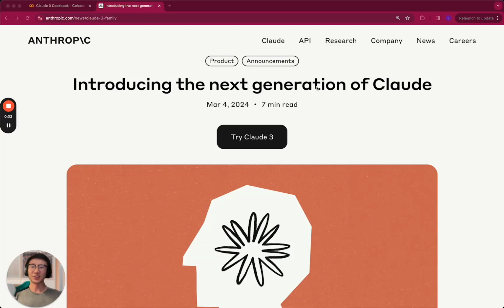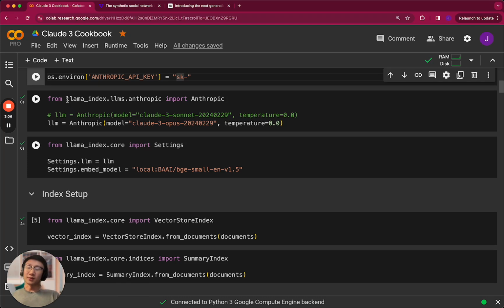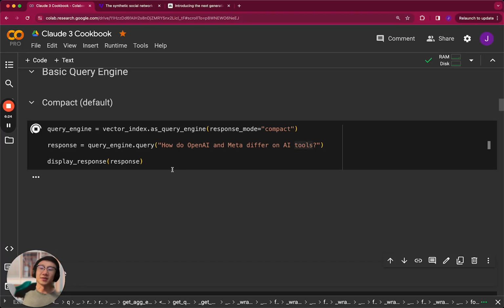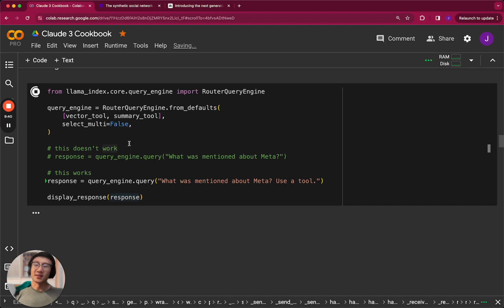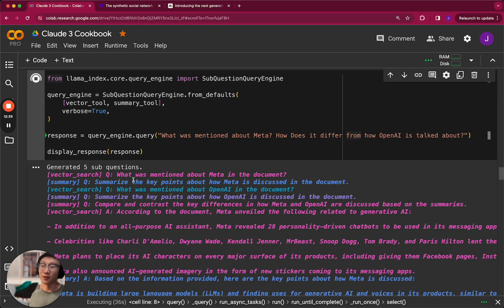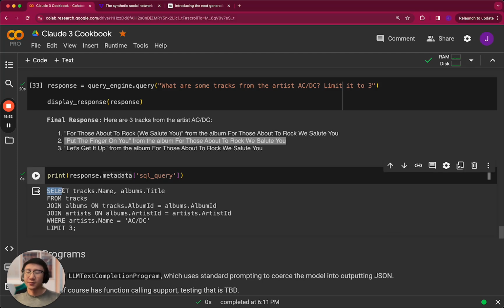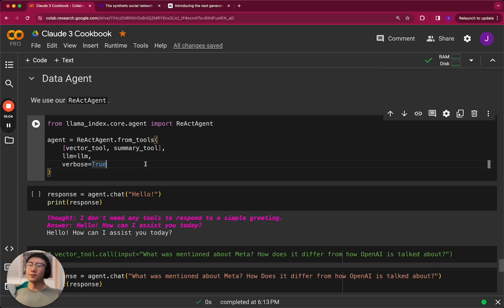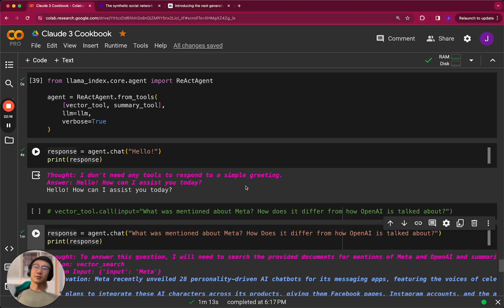A Comprehensive Cookbook for Claude 3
In this video, we go through a comprehensive cookbook to show how the recently released Claude 3 (Sonnet and Opus models) can be used in a variety of different application use cases with LlamaIndex:

1. Vanilla RAG
2. Routing
3. Sub-question query planning
4. Structured data extraction
5. Text-to-SQL
6. Agents